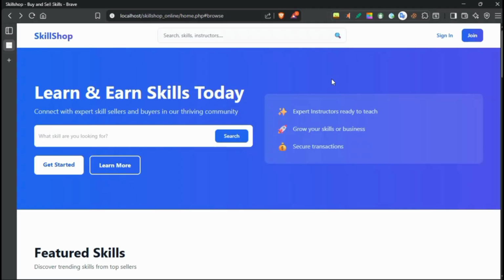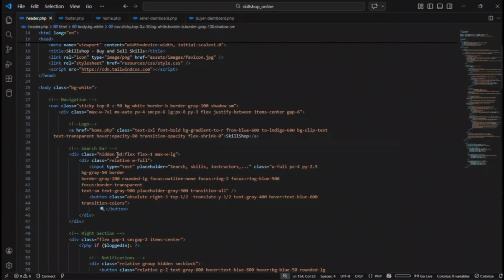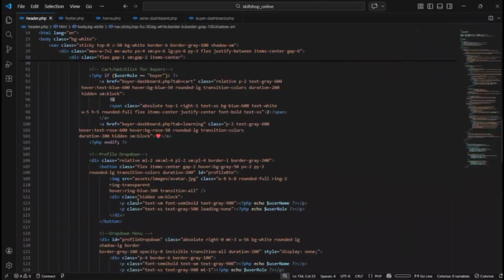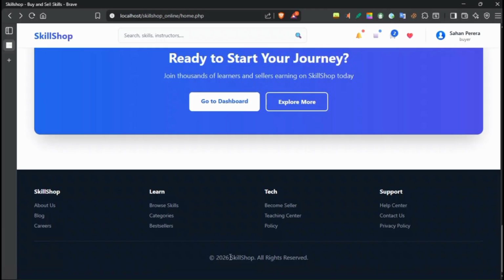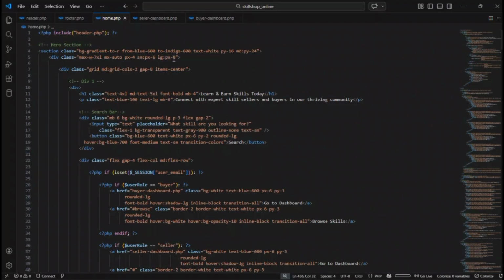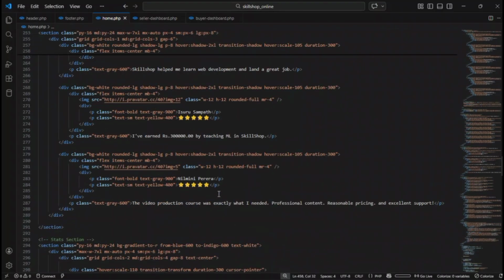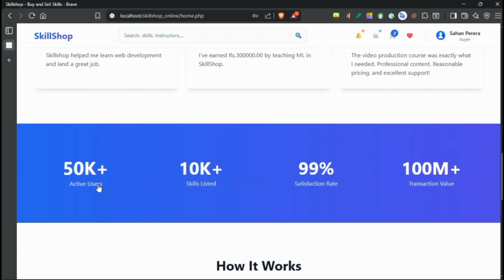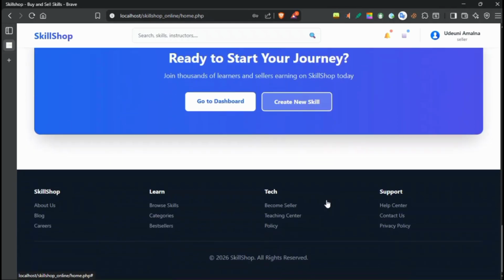Design a Dynamic Responsive Homepage Using HTML, CSS, JavaScript and Tailwind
Project : Design a dynamic responsive homepage using HTML, CSS, JavaScript and Tailwind

9001:2015 certified institute and registered under the Tertiary and Vocational Education Commission (P01/0537). In